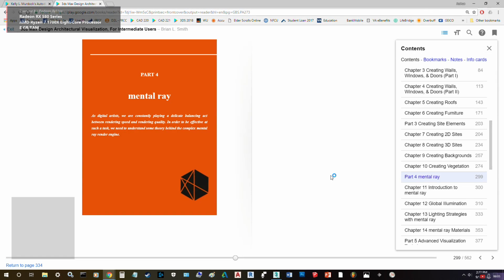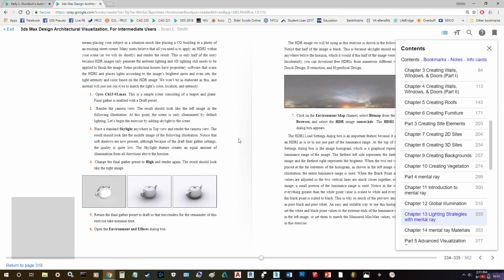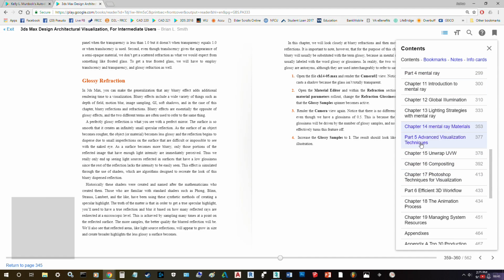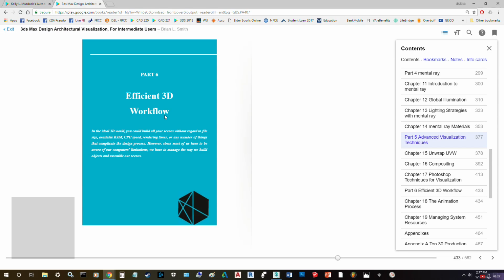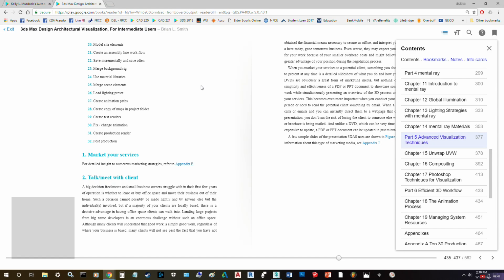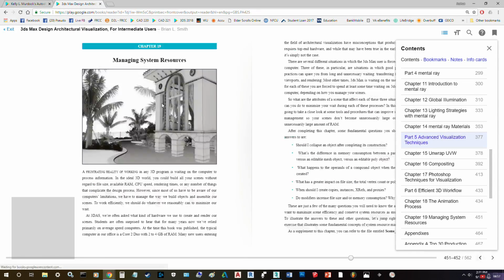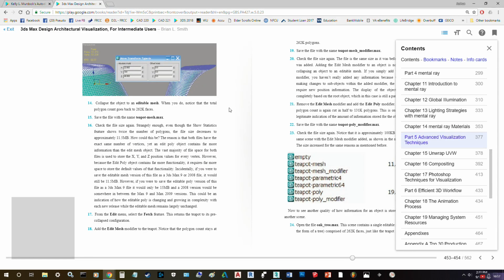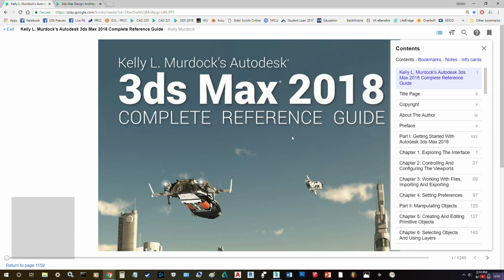CAD 2018 - Student Project - Explanation of the course CAD 221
CAD 220 and CAD 221 Mixed Project

An explanation of how the current book - 3ds Max Design Architectural Visualization, For Intermediate Users by Brian L. Smith - no longer has relevant information for Chapters 11 - 14 and 16-19. And how I will cover these concepts in the book - Kelly L. Murdock's Autodesk 3ds Max 2018 Complete Reference Guide by Kelly Murdock - for the current 3ds Max 2018's Arnold system. I also included the current and future specs for my PC.

A video series dedicated to my Final Project in 2018 to display all competencies for both classes.